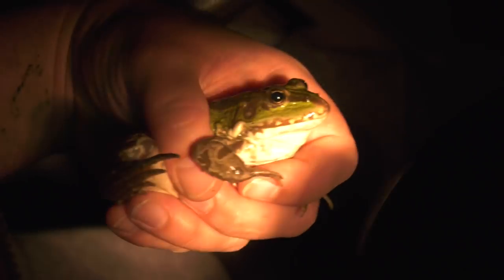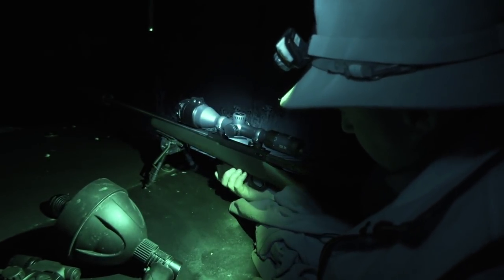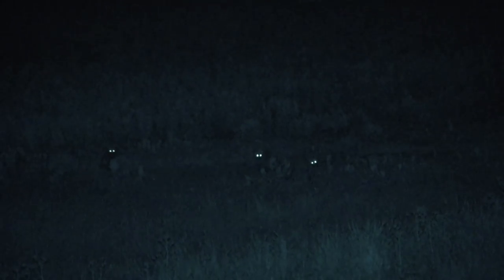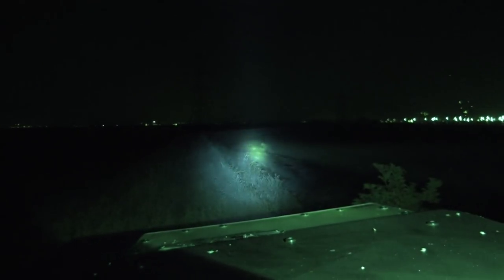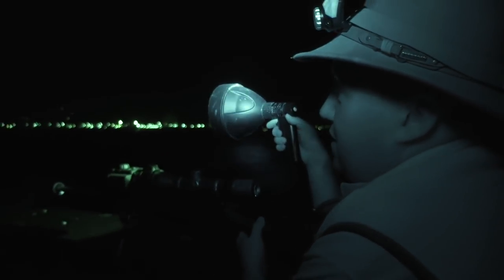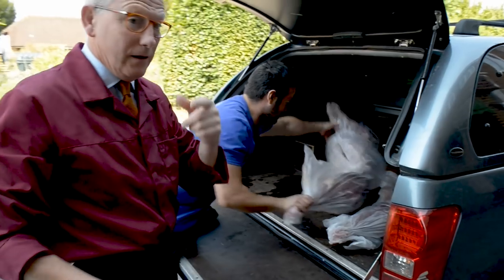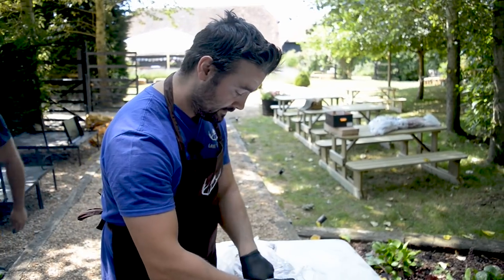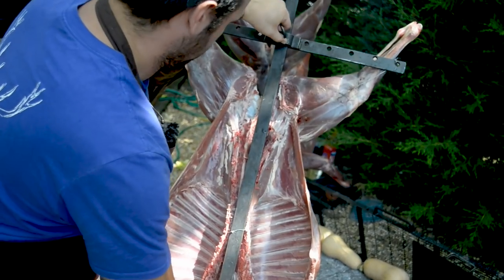Fieldsports Britain - Foxing among Frogs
Roy Lupton is out on the marshes tidying up foxes before the partridge poults arrive - and all to the accompaniment of Europe's largest frog. Happily, it's not just the frogs that croak. Cai Ap Bryn is doing his bit for game meat, showing how to cook whole roe deer on a barbecue. He has to cater for 100 people at a wedding. David has more on wildfires on the NewsStump, and Hunting YouTube offers the best of the week's crop of hunting films on YouTube. Once again, it is all in this episode of FieldsportsBritain

▶ Shares
We are launching shortly on Crowdcube. To find out how to buy shares in Fieldsports Channel,